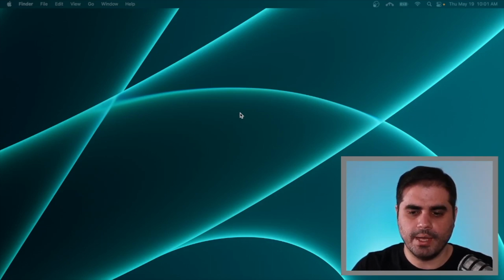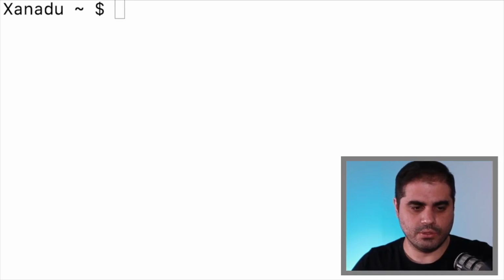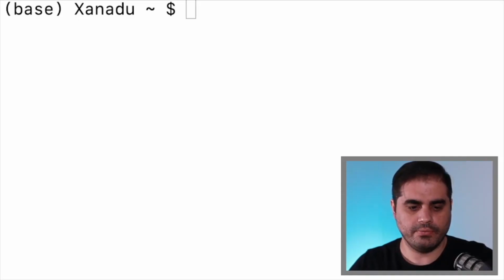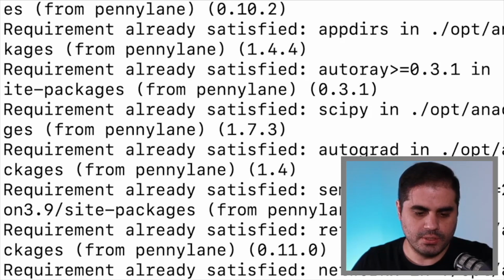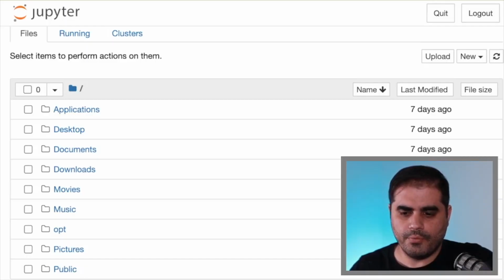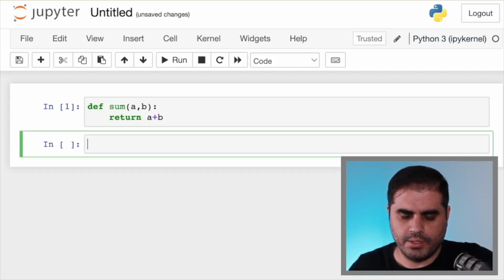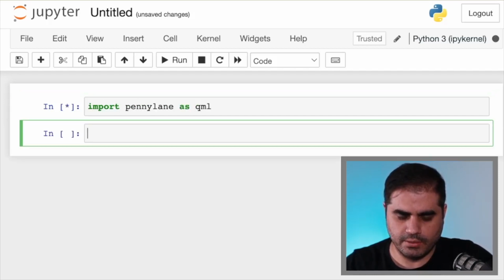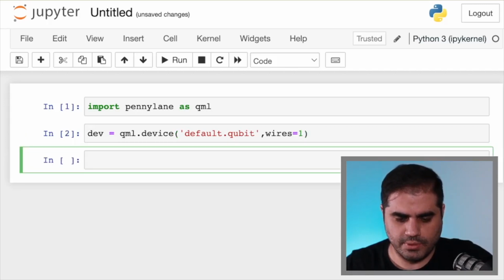How to install PennyLane | PennyLane Tutorial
Looking for your favourite PennyLane video? This video and the rest of the PennyLane tutorials are on the PennyLane YouTube channel.

Xanadu Quantum Computing Educator, Alvaro Ballon, walks you through how to install PennyLane

Level: Beginner

TIMESTAMPS
0:00 Introduction
0:26 Opening the terminal
0:53 Updating Python
1:46 Installing PennyLane
2:23 Verifying installation